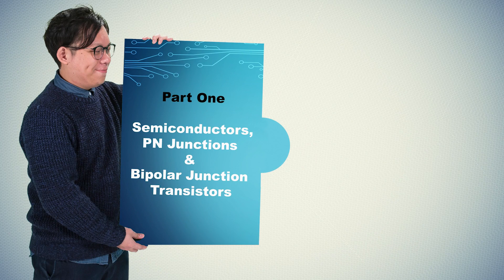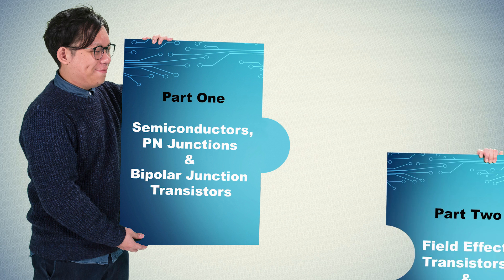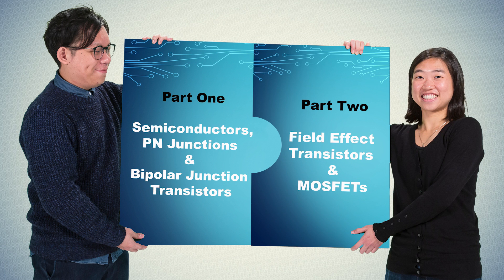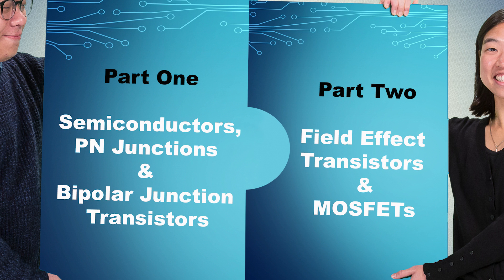Semiconductors, PN Junctions and Bipolar Junction Transistors | HKUSTx on edX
As a topic of study, semiconductor devices offer a unique challenge due to the complex mathematics involved. In this course, we take a more intuitive approach to explore the underlying concepts. Eschewing mathematics, we use engaging animations to help you visualize the working principles of many common semiconductor devices.

Whether you are completely new to the subject or an experienced engineer, this course will give you a different perspective and a new way to look at the behaviors of semiconductor devices.

Reducing the reliance of equations does not mean the depth of the material is sacrificed. In fact, the course provides even more in-depth explanations of key concepts. We shift the focus from quantitatively evaluating the behavior of semiconductor devices to intuitively visualizing the semiconductor device actions.

In addition, the course offers a wide array of content - from basic PN junctions to modern nano-electronic circuit and systems. Besides covering the existing technologies, the course also explores the development of the industry into the future.

What You Will Learn:

How to describe the motion of carriers in a semiconductor material

Ways to illustrate the operational principles of some common electronic devices including PN Junction Diode, Schottky Diode,
Photo Diodes, Solar Cells, LED and Bipolar Junction Transistor

How to identify the most important parameters to adjust for meeting certain design specifications

How to construct the circuit models of some common electronic devices

Communication in the language of semiconductor